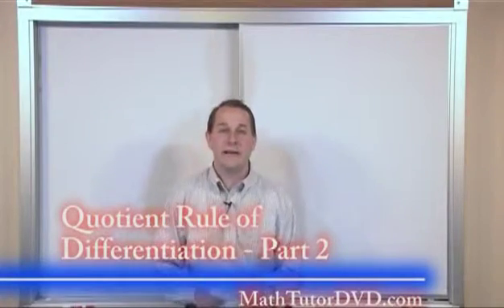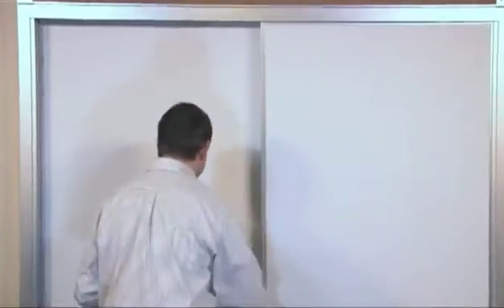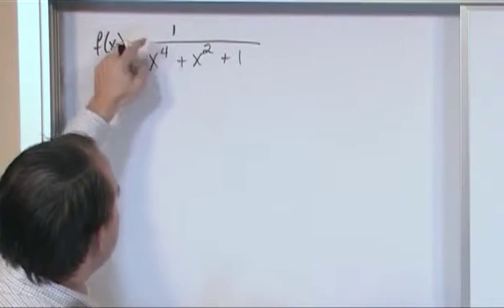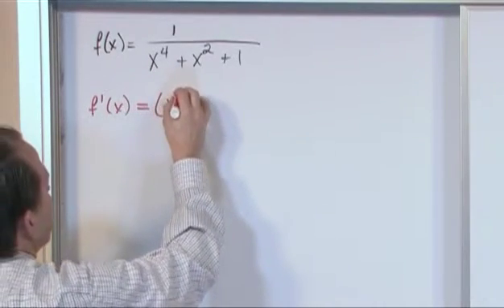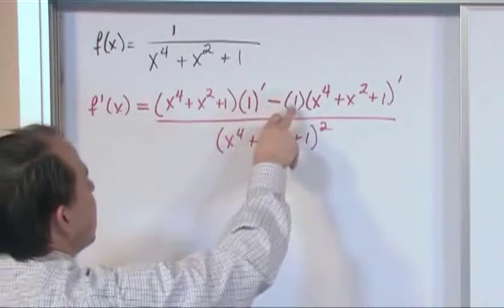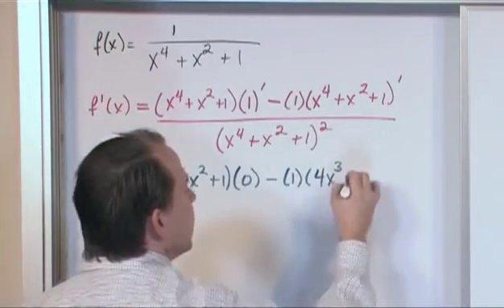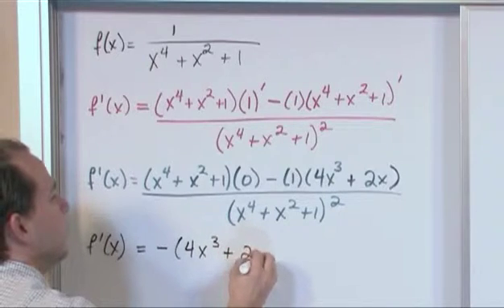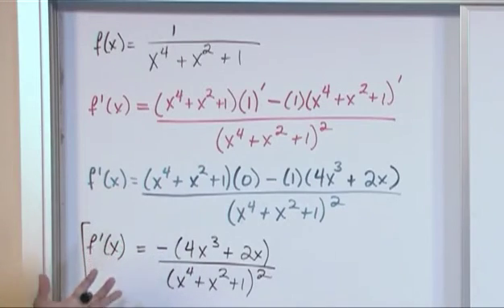Lesson 6 - Quotient Rule Of Differentiation, Part 2 (Calculus 1)